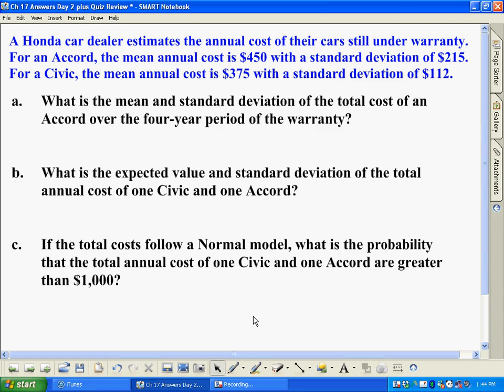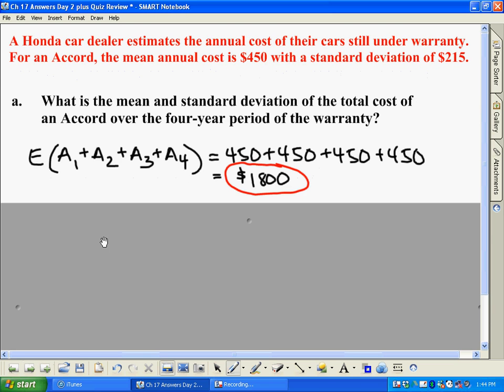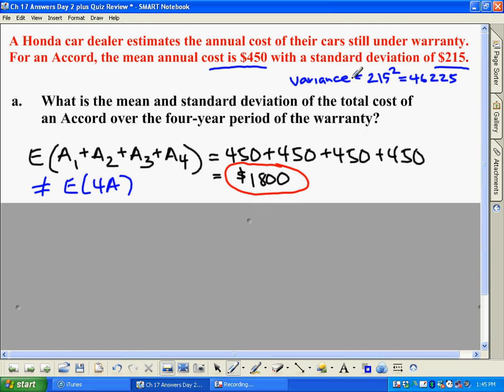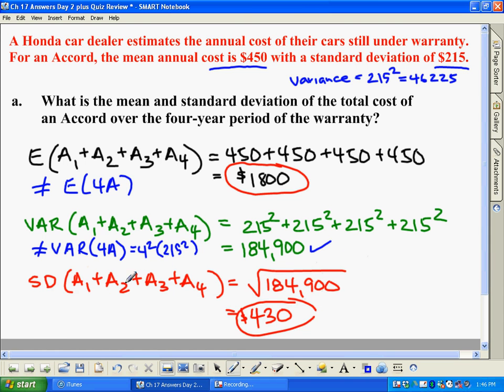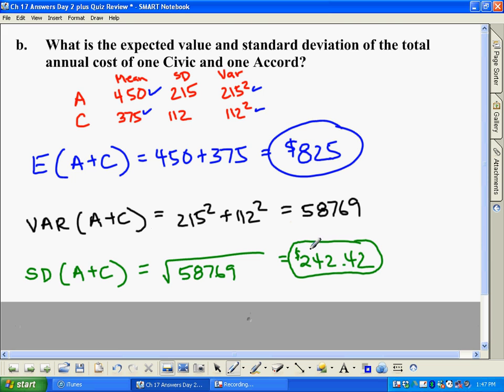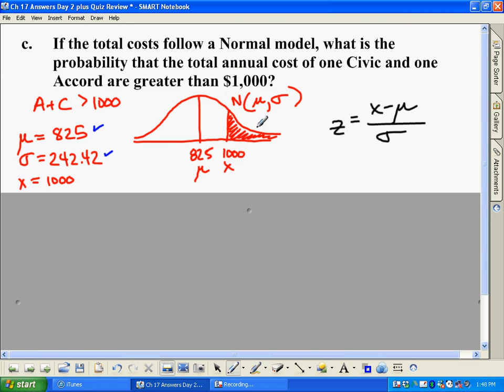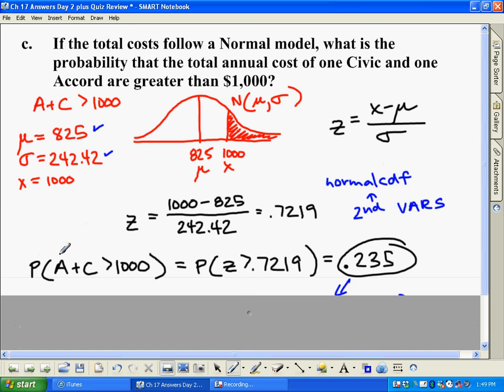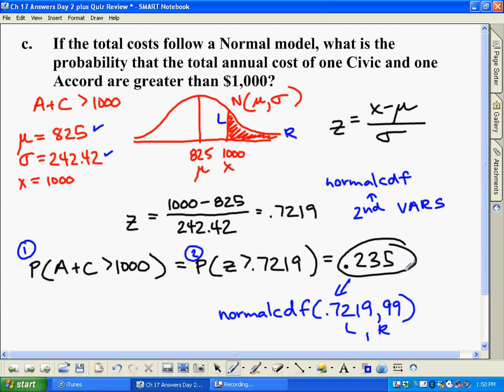Expected Value Part 2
How to use expected value and normal curves to solve problems.